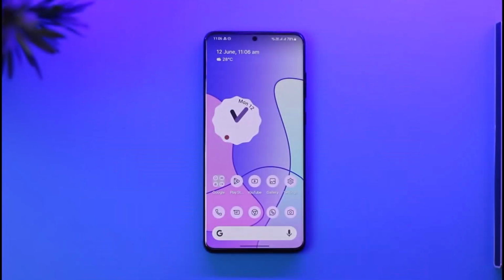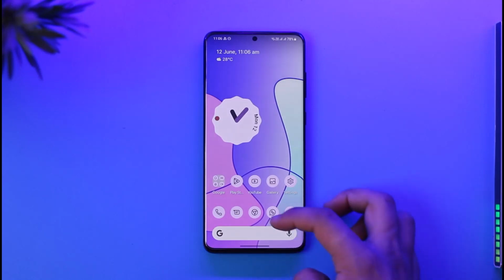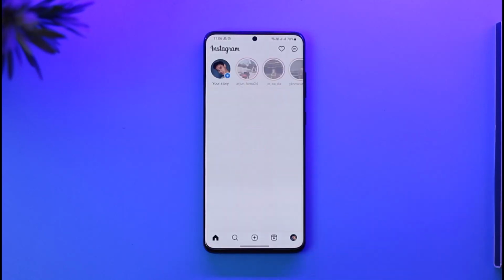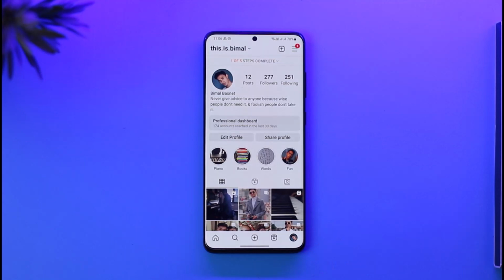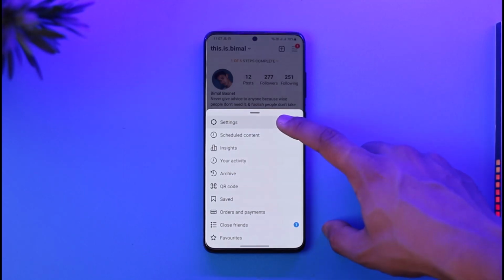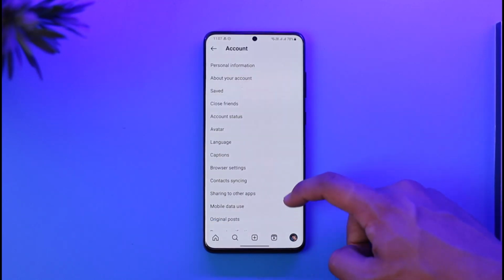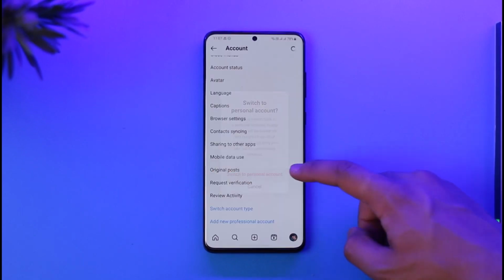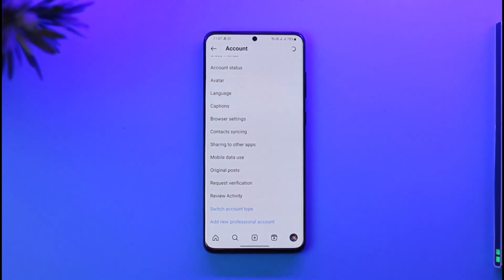How to Switch Back to Personal Account on Instagram !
This video guides you through an easy step-by-step process to switch back to a personal account on Instagram. So make sure to watch this video till the end.

~ Chapters:
0:00 Introduction
0:12 Switch Back to Personal Account
0:57 Conclusion